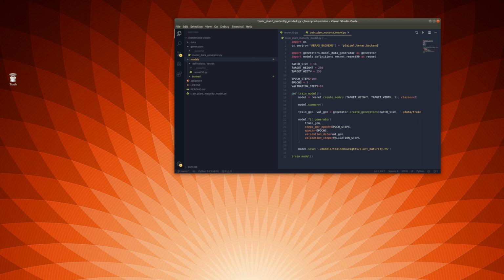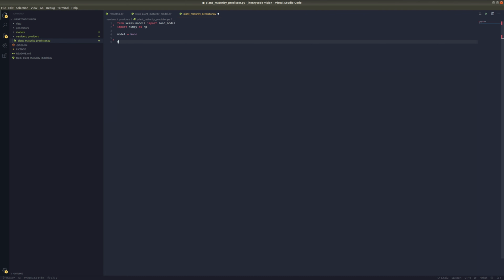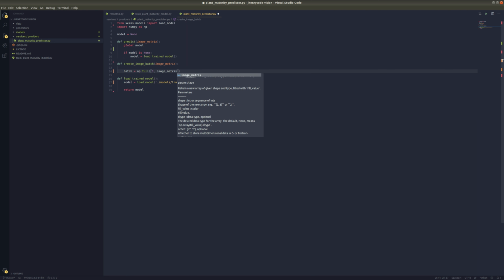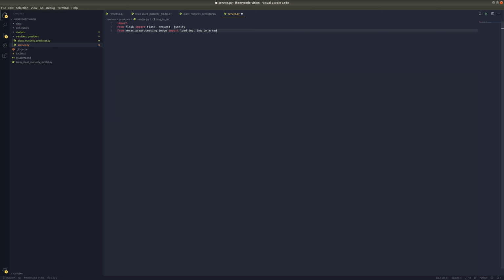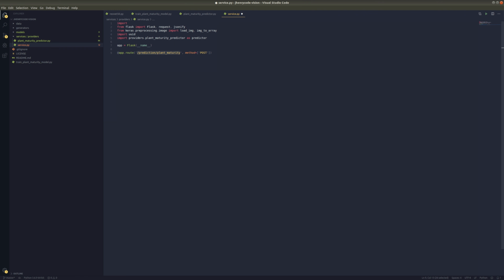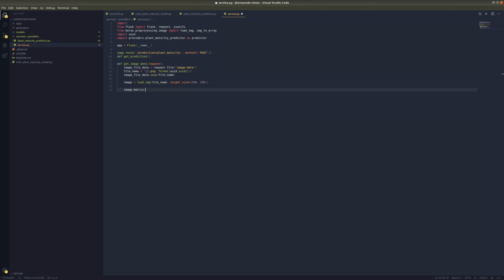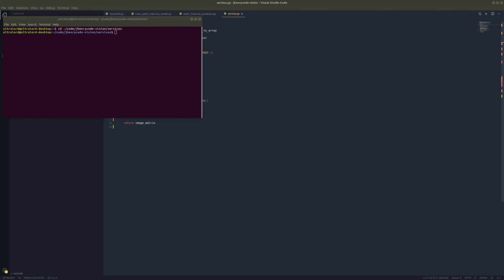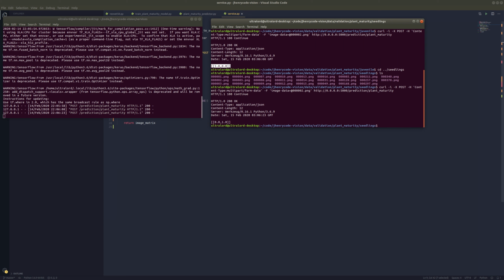Computer Vision: Creating a Flask service to make predictions using our Computer vision model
In this video we create a RESTful service using Flask to accept image data and make a prediction using our pre-trained resnet model.

The service allows us to post an image over http/s and convert the image to a matrix that can be used with the model.  the model is loaded from a pre-trained .h5 file that contains both the structure and the trained weights of the model.